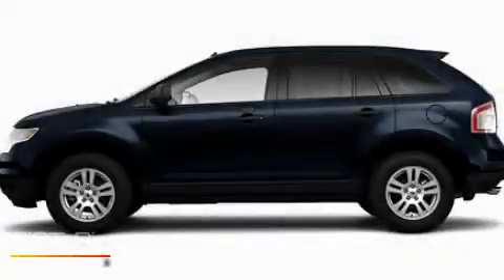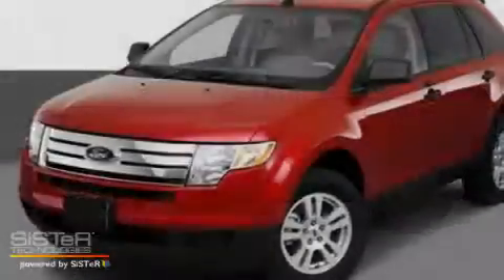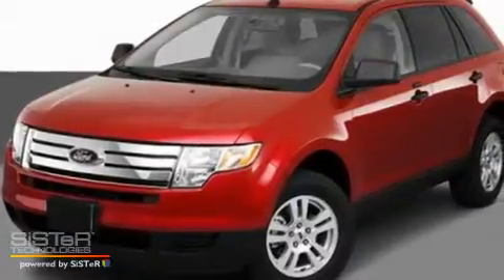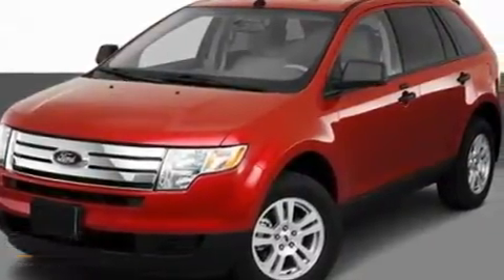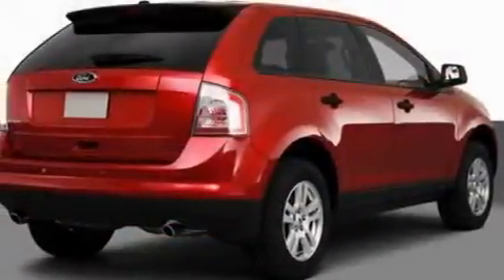2010 Ford Edge Imlay City MI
Year: 2010
 Make: Ford
 Model: Edge
 Engine: 3.5L V6
 Trans.: Automatic
 Exterior: Blue

 Interior: Black